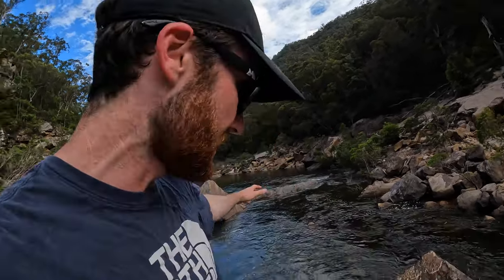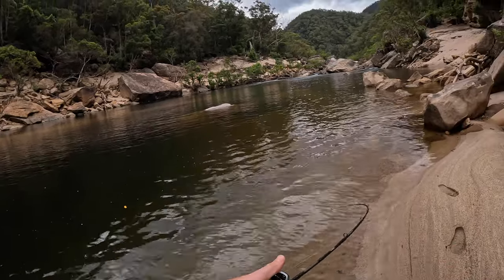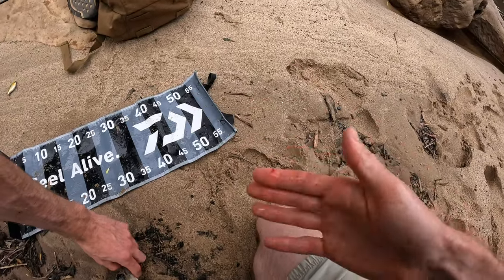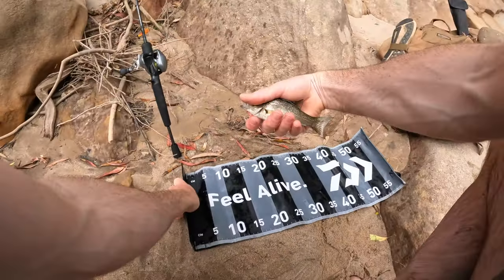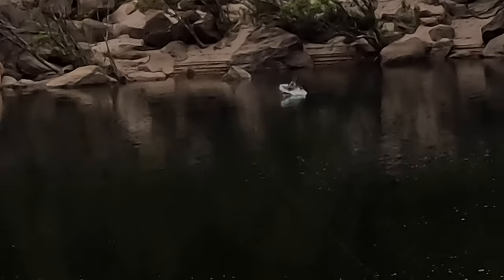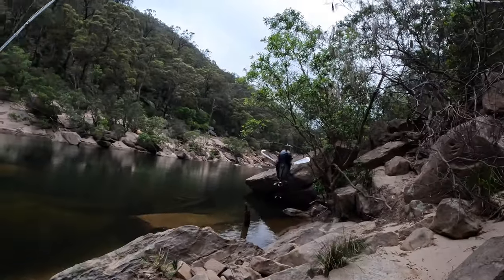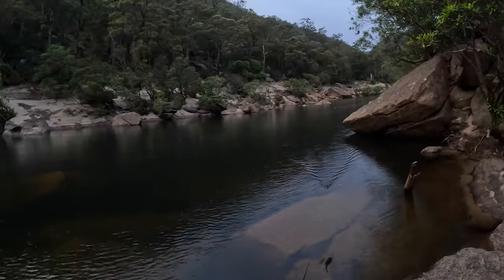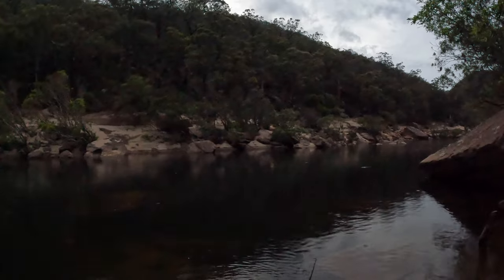CRAZY surface bite! Australian Bass fishing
Finally had the time to head back down to my favourite spot. The bite was ok for a bit before I decided to tie on a surface lure and the bass went crazy for it.